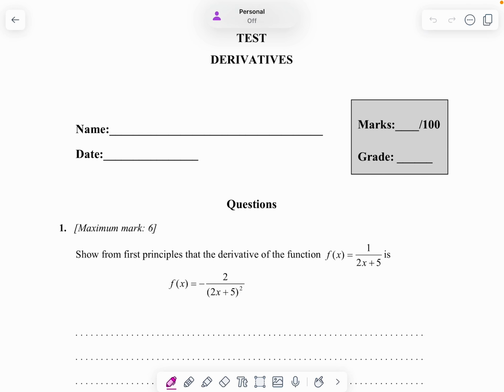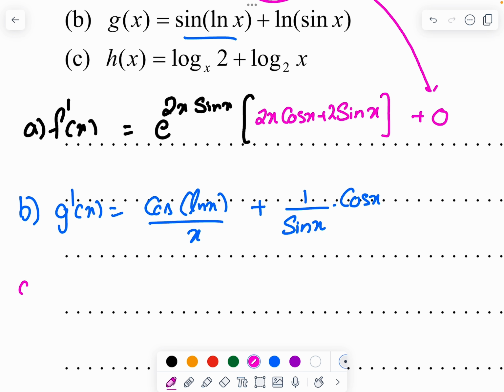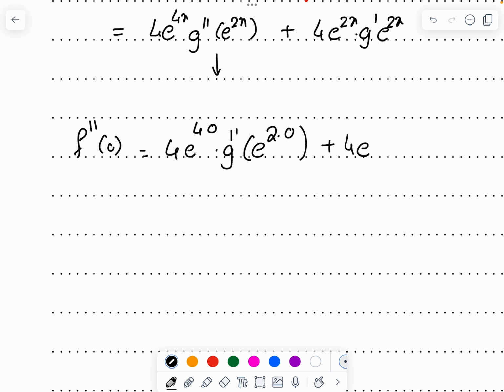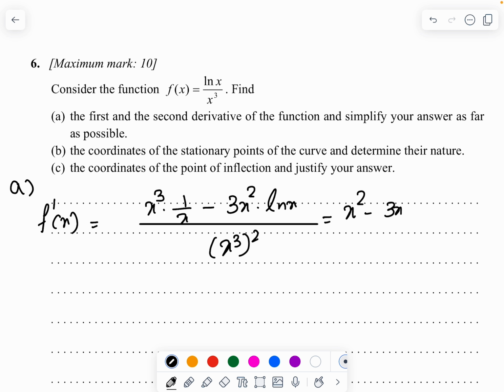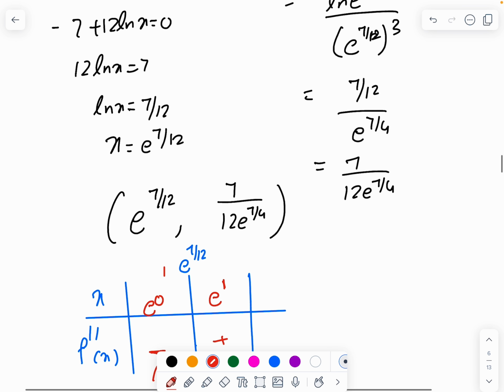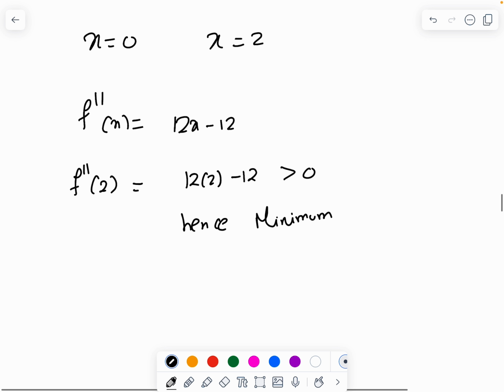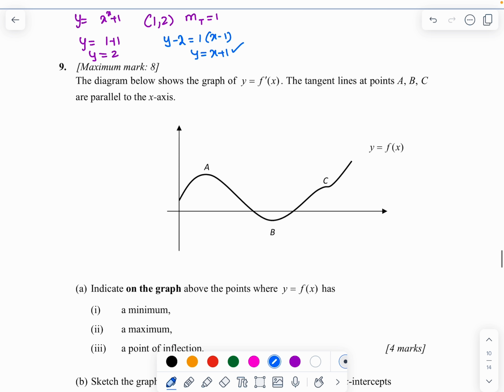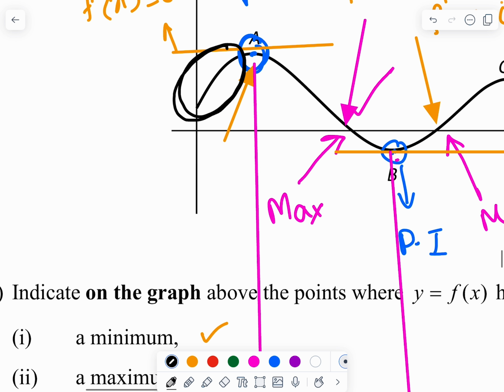IBDP AAHL DERIVATIVES TEST 2 ANSWERS PART 1